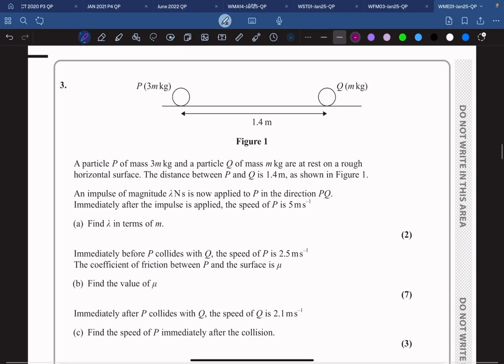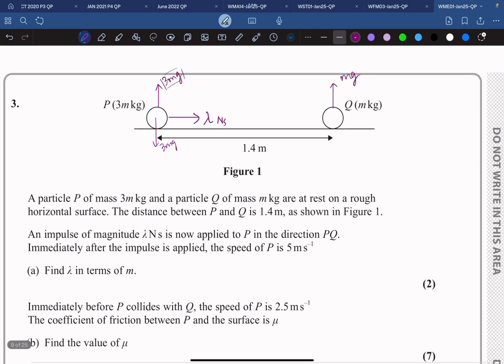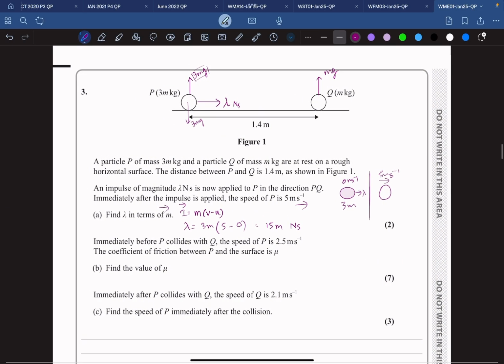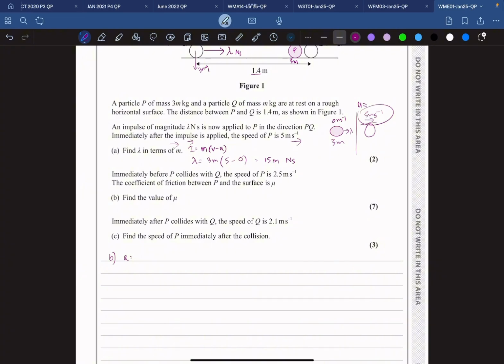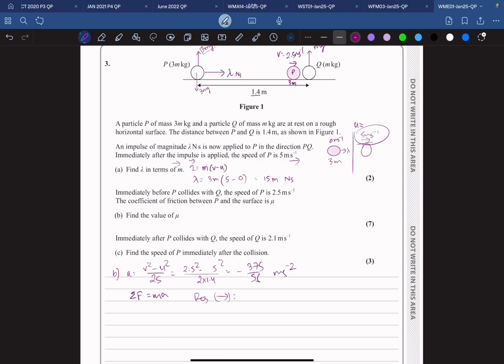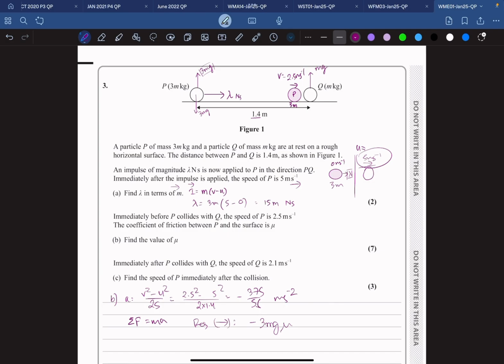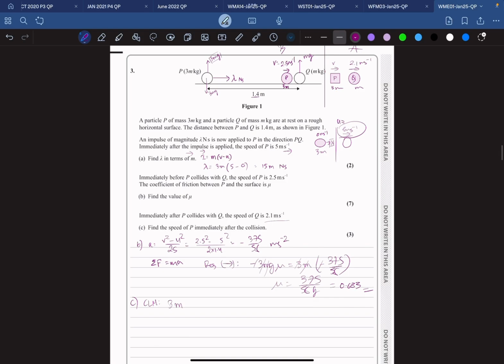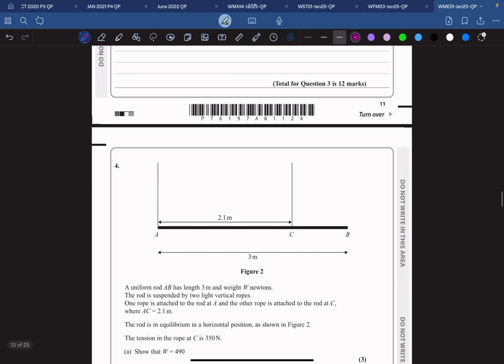EDEXCEL IAL M1 JAN 2025 (WME01/01) QUESTION #3 solution